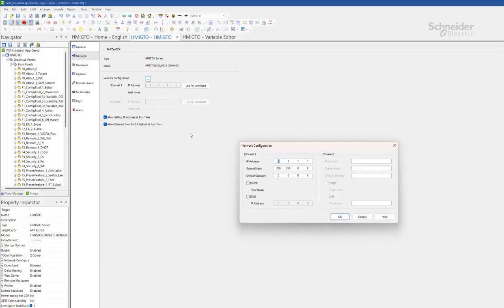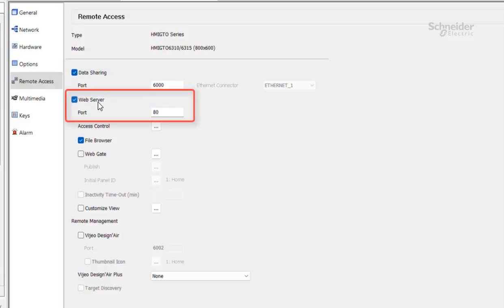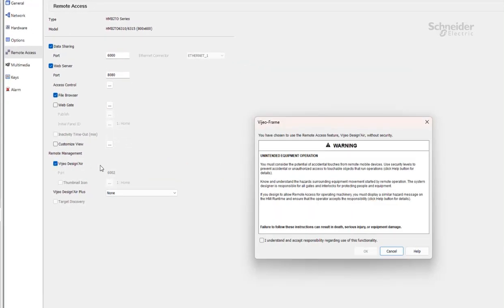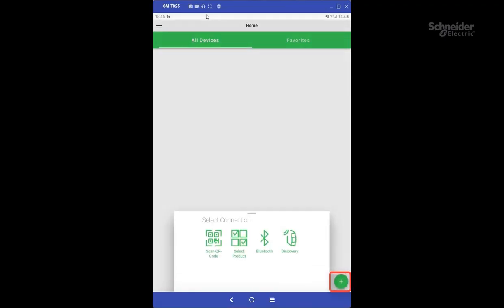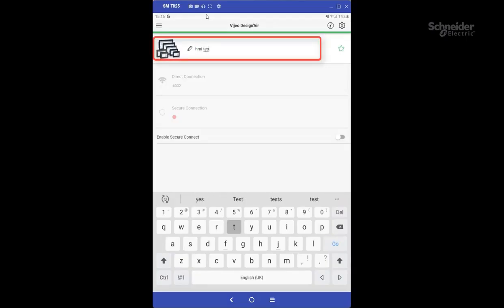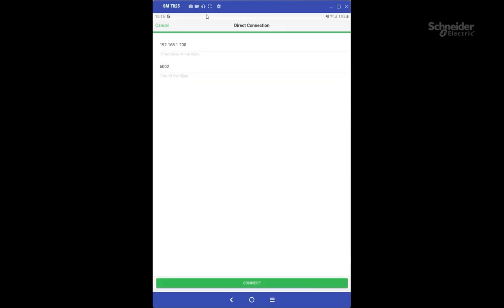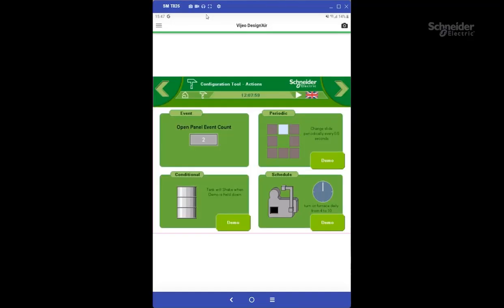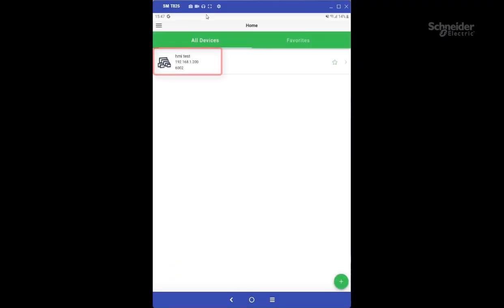How to Configure EcoStruxure Industrial Device | Step-by-Step Guide | Schneider Electric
Learn how to configure your EcoStruxure industrial device quickly and easily!

In this video, we cover:
✅ Overview of the Industrial Device tool
✅ Vijeo Designer Buildtime configuration
✅ How to use the Industrial Device App (Android & iOS)
✅ Remote access setup and security tips

The Industrial Device App replaces older apps like Vijeo Design’Air and offers enhanced features, better security, and full compatibility with modern systems.

🔔 Timestamps:
00:00 – Introduction: How to configure EcoStruxure industrial device
00:04 – Overview of the Industrial Device tool
00:13 – Vijeo Designer Buildtime configuration steps
00:22 – Industrial Device App: Features & compatibility
00:46 – Network configuration: IP address & subnet mask
01:12 – Remote access setup & security recommendations
02:14 – Adding a new target in the Industrial Device App
03:10 – Connecting to your HMI remotely
03:49 – Taking and sharing screenshots with annotations
04:39 – Managing targets: Favorites & deletion

👋 GET TO KNOW US BETTER